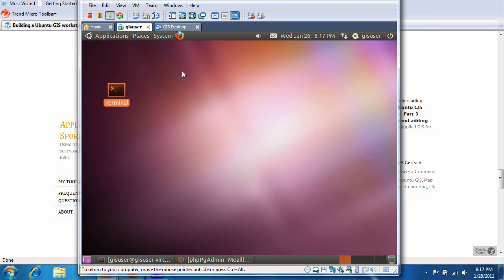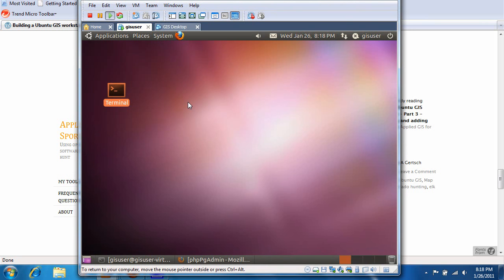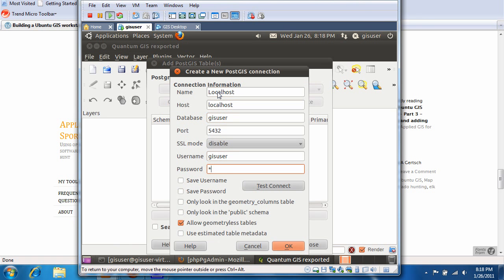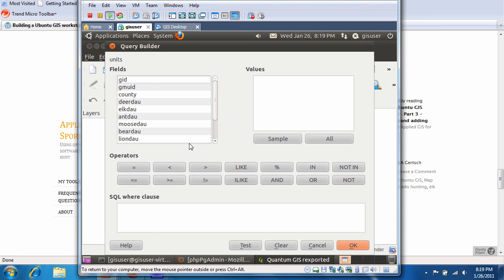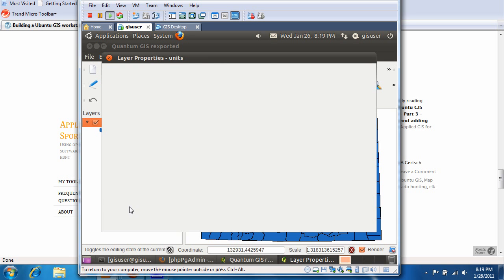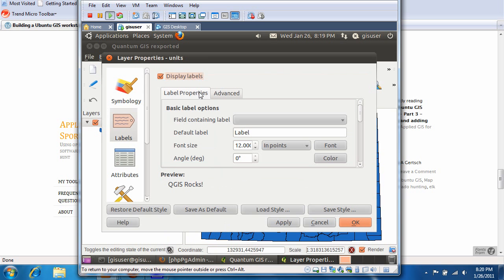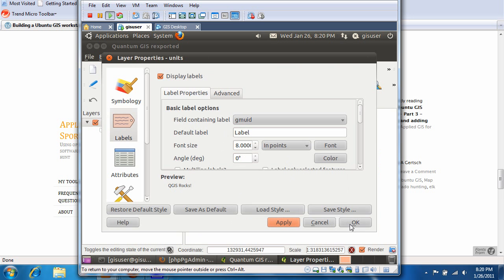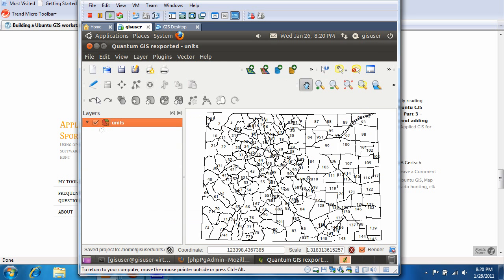Building a GIS Workstation - Part 4 - Adding a PostGIS layer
How to add a PostGIS layer to QGIS.